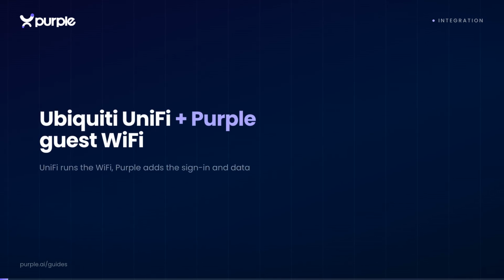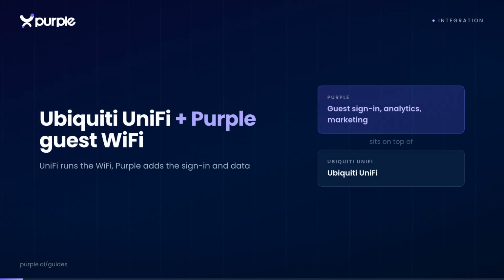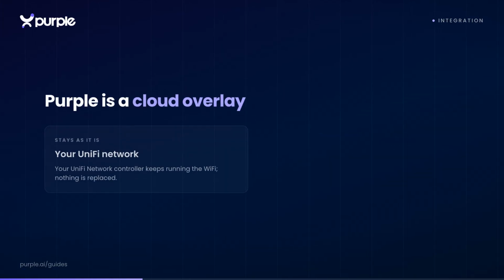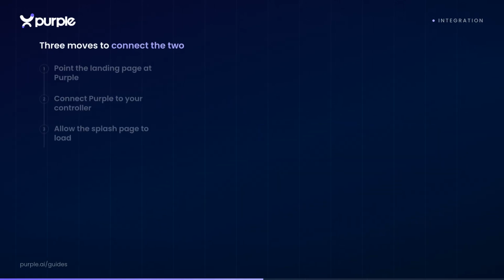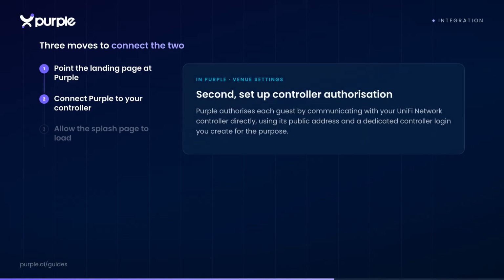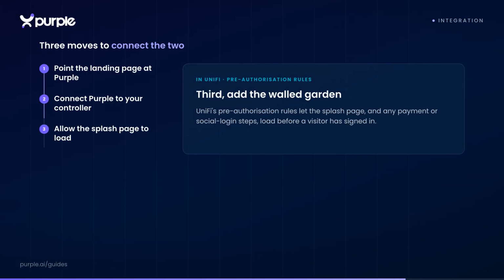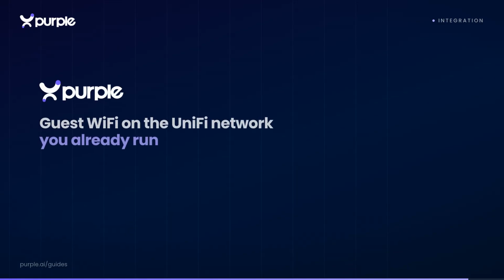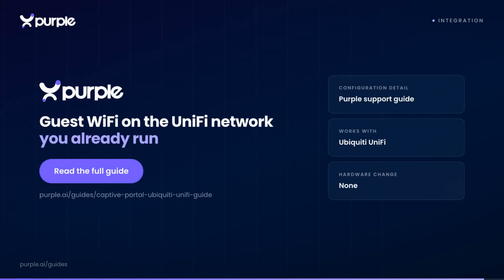Ubiquiti UniFi + Purple: Guest WiFi Captive Portal Setup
How to add a Purple captive portal to Ubiquiti UniFi: an external portal server, controller authorisation and a walled garden, with a link to Purple's step-by-step setup guide for the exact configuration.

Purple adds guest sign-in, analytics and marketing on top of the WiFi network you already run.